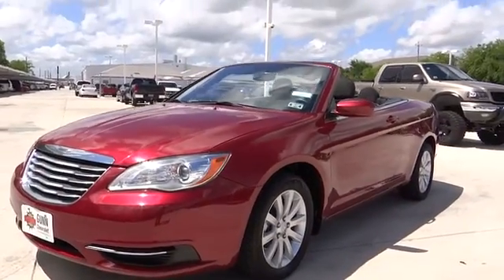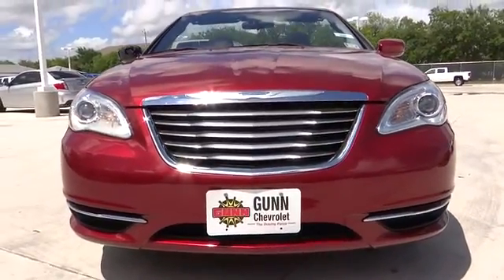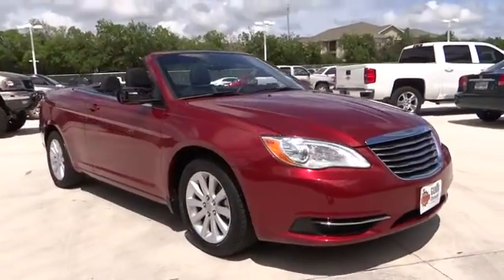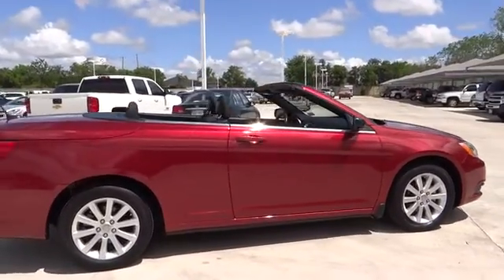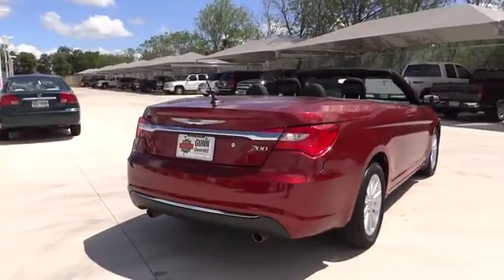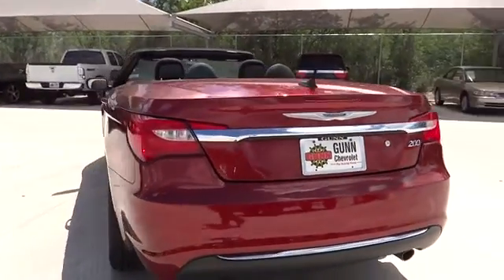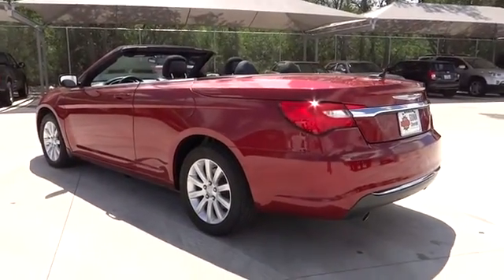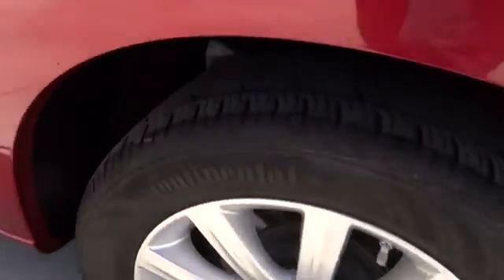2011 Chrysler 200 San Antonio, Houston, Austin, Dallas, Universal City C42093B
2011 Chrysler 200  - Stock#: C42093B - VIN#: 1C3BC2EG5BN529388

Gunn Chevrolet
12602 IH 35 North

2D Convertible **CLEAN CARFAX**ONE-OWNER**LOW-MILES** Fun to Drive and Easy on Gas!! GREAT CAR AT A GREAT PRICE!! LOCAL TRADE IN LOOKS and DRIVES AWESOME!!! MANAGER SPECIAL!!! And SPORTY and FUN TO DRIVE!!. San Antonio Bexar Shertz Selma Hill Country Texas 78154. brbrIf you've been hunting for the perfect 2011 Chrysler 200 well stop your search right here. This is the ideal low-mileage convertible that is certain to keep on chugging along for years and years. It is nicely equipped with features such as 2D Convertible **CLEAN CARFAX**ONE-OWNER**LOW-MILES** Fun to Drive and Easy on Gas!! GREAT CAR AT A GREAT PRICE!! LOCAL TRADE IN LOOKS and DRIVES AWESOME!!! MANAGER SPECIAL!!! And SPORTY and FUN TO DRIVE!!. You out on the road in this fantastic one-owner 200 would look so much better than it sitting here all sad and lonely on our lot. It's only known one loyal master but now it's ready to be loved again. Come get it! New Car Test Drive said '...the interior is more modern and the materials more luxurious the cabin is quieter the engine performance is excellent and the crisp sharp handling was the biggest and most pleasant surprise of all...' Thank You for shopping with Gunn!  We would like to welcome you to a much better way of doing business. Our objective is to provide the highest quality service with our haggle-free One Simple Price method for purchasing new and used vehicles.  Customer satisfaction guides our business. We pride ourselves in transpearancy honesty and conducting business with real numbers and not the confusing shell game that most dealers play!!  Come in where you can relax and enjoy the process without fear of somebody trying to get into your pocket!  Give us a Call today and schedule a demonstration drive!